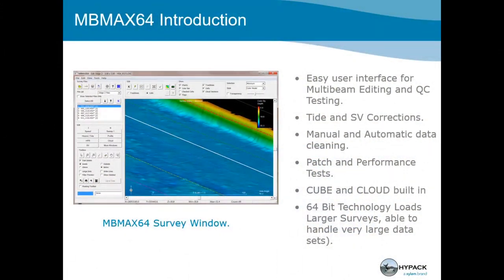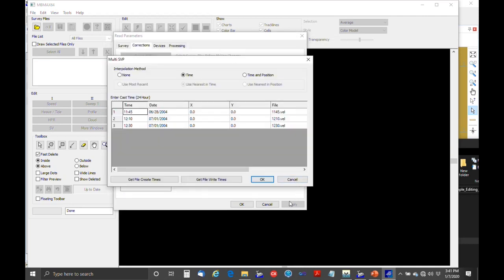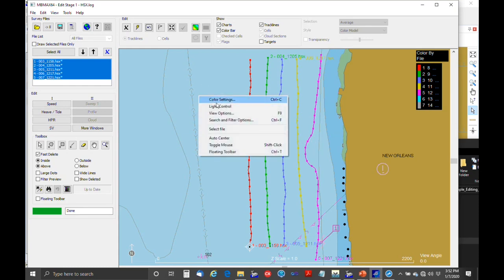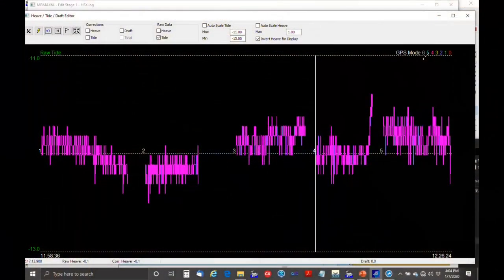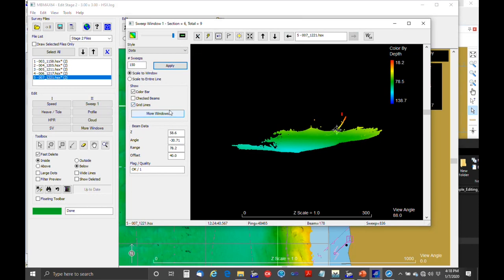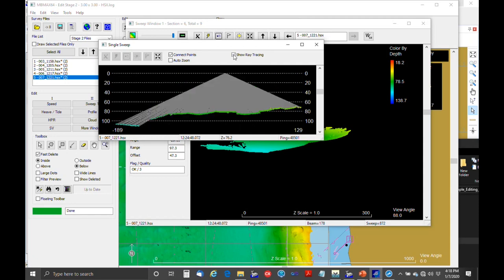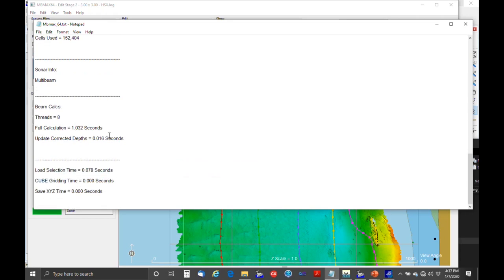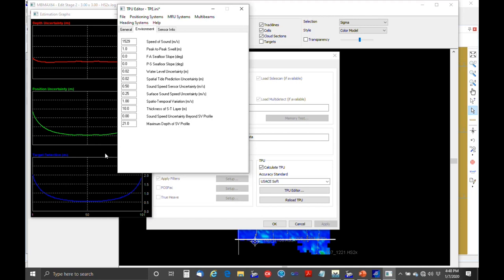HYPACK 2020: Multibeam Data Processing with MBMax64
HYPACK Programmer demonstrates how to use MBMax64 to process multibeam sonar data.